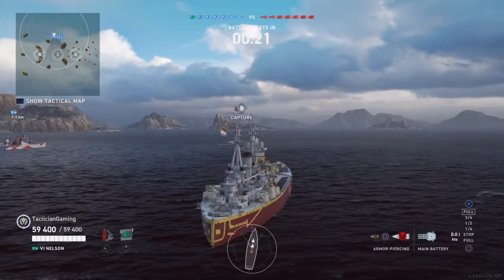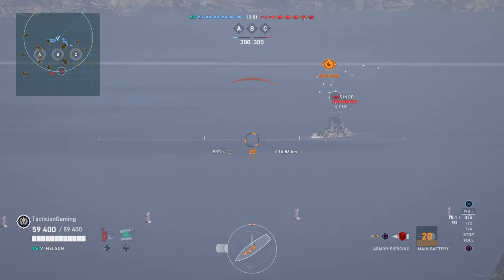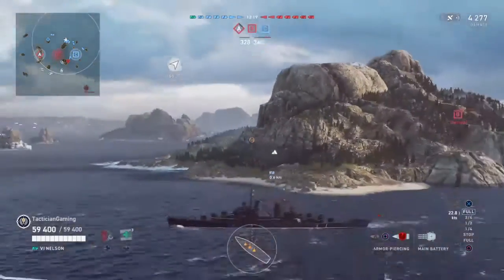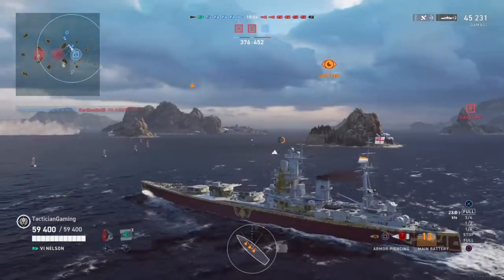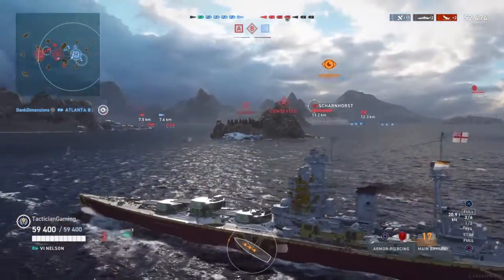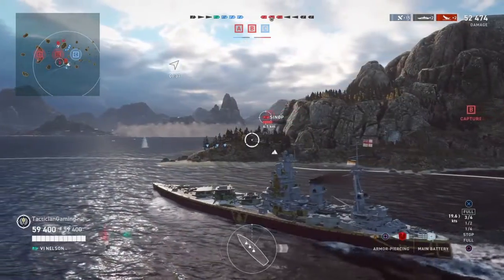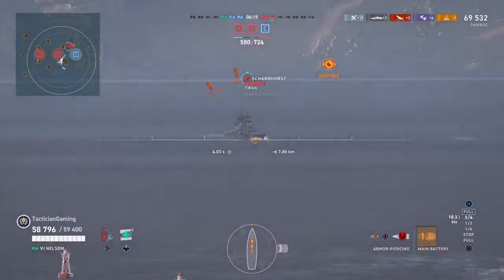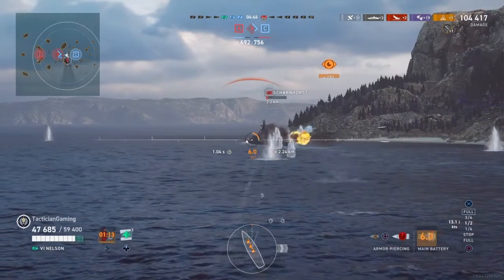HMS Nelson: Blasting Everything to Bits!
Hey all,  Tactician Gaming here. Today we blast every ship in sight into nothingness as HMS Nelson takes aim and shreds everything in her sights!